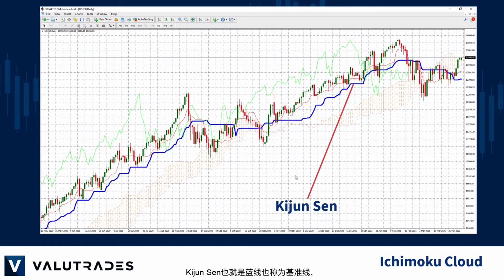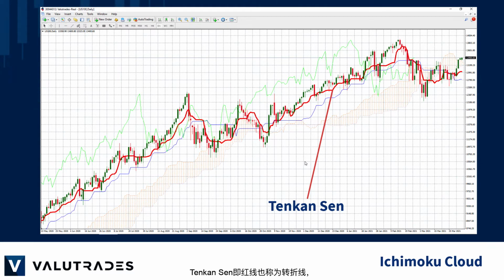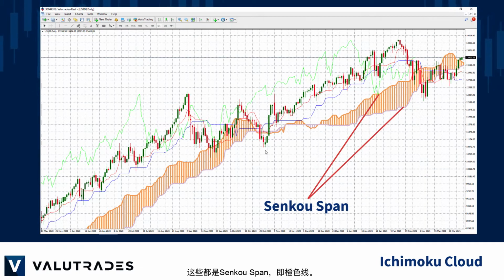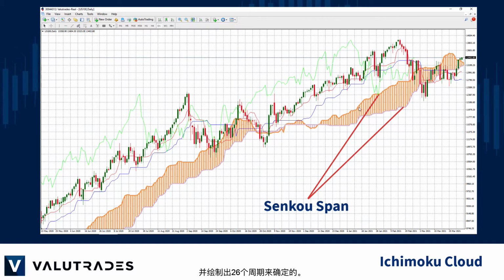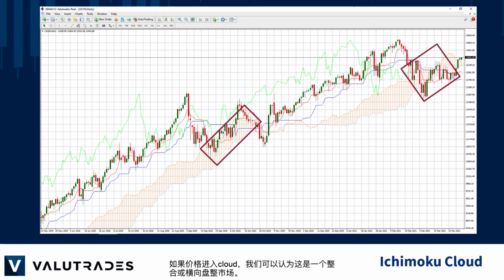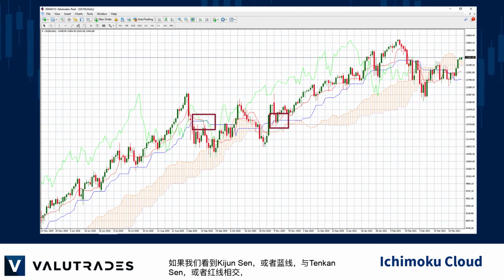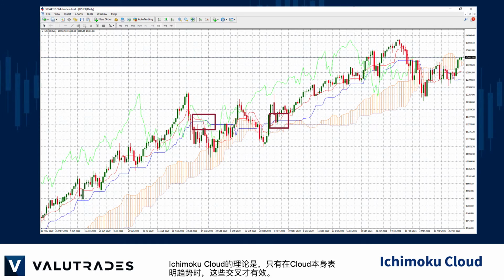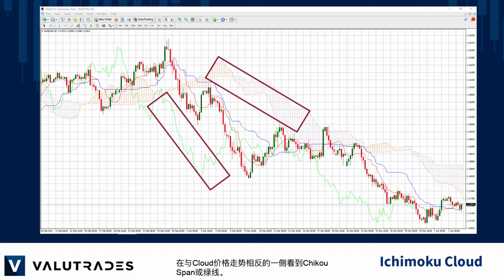Ichimoku Kinko Hyo Cloud - 预测价格走势。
欢迎回来交易者们!

Ichimoku Kinko Hyo 是一个衡量未来价格走势并确定未来支撑和阻力区域的指标。

Ichimoku Cloud可以在任何图表和任何时间框架上从您的MT4或MT5导航器上启动。

默认视图可能很难看清，但是您可以选择在“颜色”下使线条变粗。

Ichimoku Cloud专为趋势市场而创建。

那么，让我们来看看我们在这张图上看到了什么。

Kijun Sen也就是蓝线也称为基准线，是以过去26周期的最高价和最低价的平均值计算出来的。

Tenkan Sen即红线也称为转折线，是以过去9周期的最高价和最低价的平均值计算的。

The Chikou Span, 或称为绿线也称为滞后线，它是在26个周期之后绘制的当前收盘价。

这些都是Senkou Span，即橙色线。

第一条Senkou线是通过对Tenkan Sen和Kijun Sen进行平均计算得出的，并绘制了26个周期。

第二条Senkou线是通过对过去52个周期的最高点和最低点进行平均，并绘制出26个周期来确定的。

基本上，如果价格停留在cloud的一侧，我们认为这是一个趋势市场，我们只在该方向上寻找头寸。

cloud越厚，趋势越强。

如果价格进入cloud，我们可以认为这是一个整合或横向盘整市场。

另外，如果我们看到Chikou Span，也就是绿线与蜡烛图相交，我们也可以认为这是整合或横向盘整市场。

如果我们看到Kijun Sen，或者蓝线，与Tenkan Sen，或者红线相交，我们可以把这些当作我们的moving average交叉的策略，寻找趋势的延续或者新的趋势。

Ichimoku Cloud的理论是，只有在Cloud本身表明趋势时，这些交叉才有效。

因此，只有在Cloud低于价格走势时才买入，只有在价格高于价格走势时才卖出。

同样，我们希望在进入头寸之前，在与Cloud价格走势相反的一侧看到Chikou Span或绿线。

目前就到此结束。祝您与Valutrades交易愉快，我们很快就会再见。

差价合约和外汇是杠杆产品，您的资金可能处于风险中。